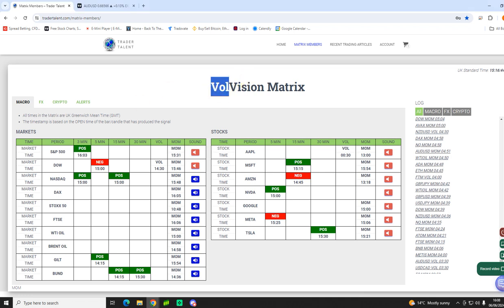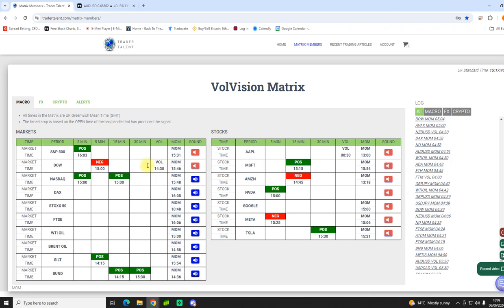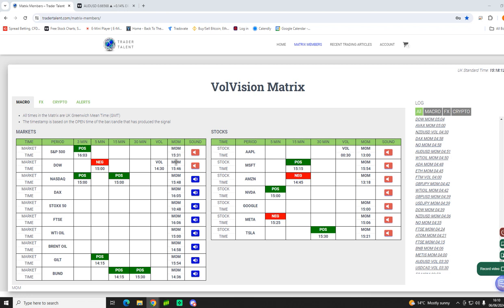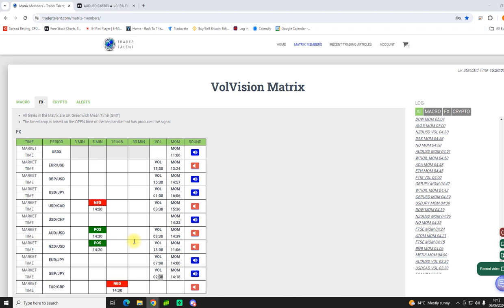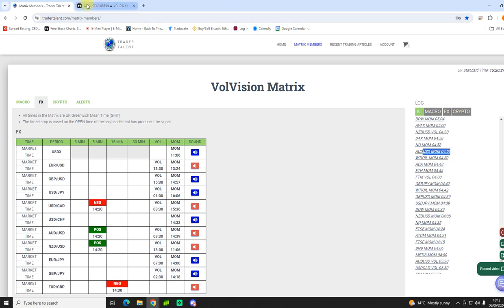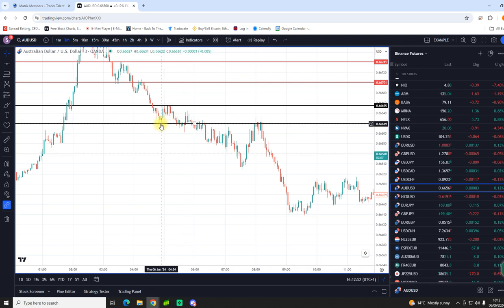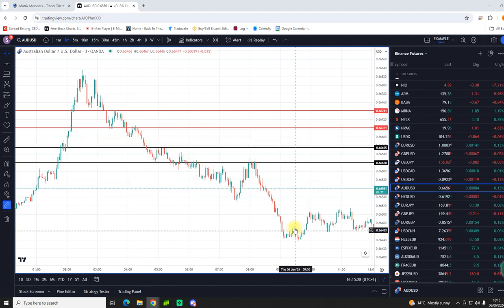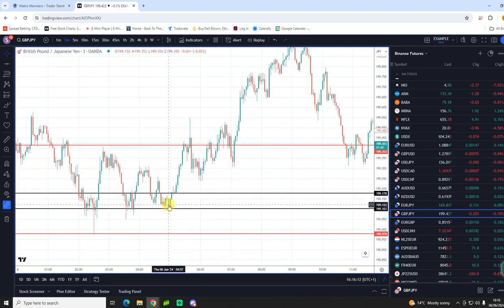VVM Intro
Introduction of the system